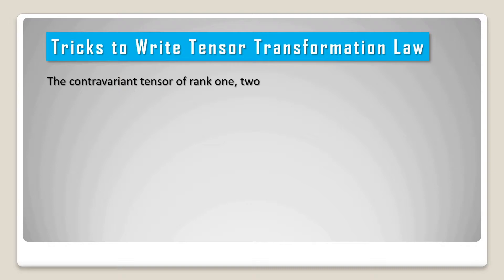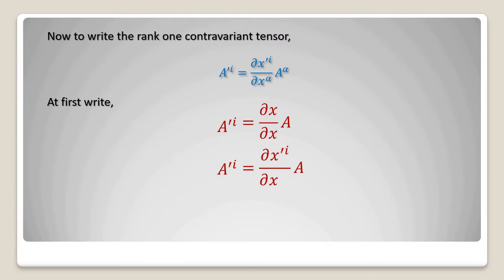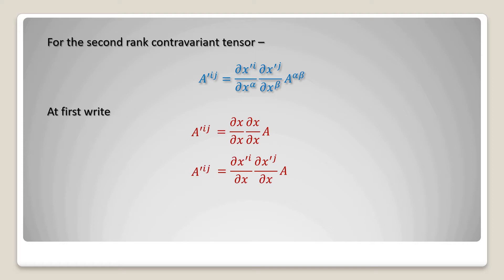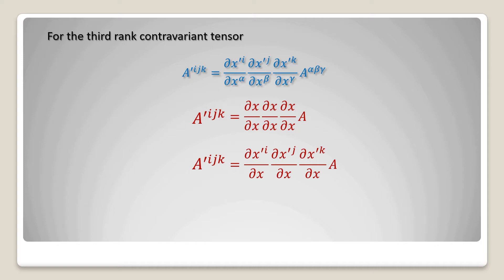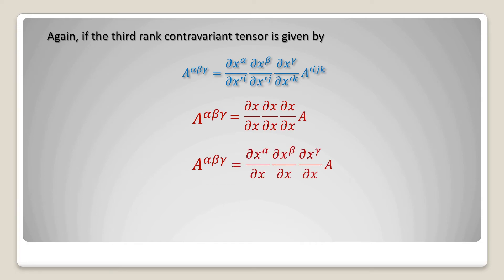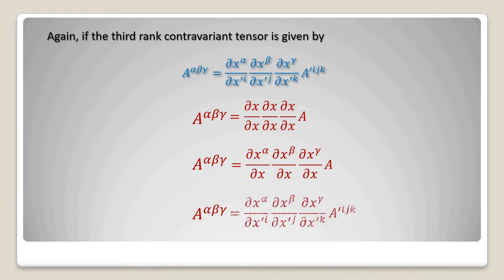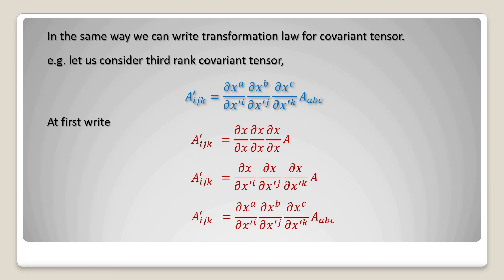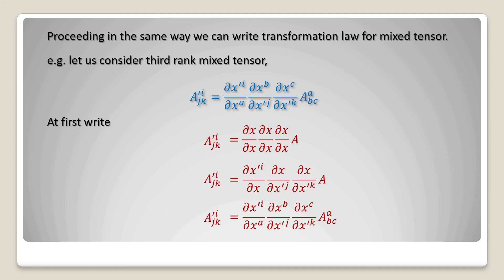Tricks to Write Transformation Law of Tensors || Mathematical Explorations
In this video, we will discuss about the easy tricks to write transformation law of tensors.